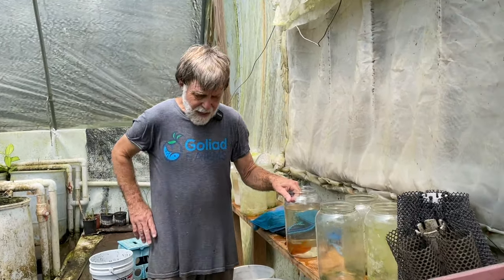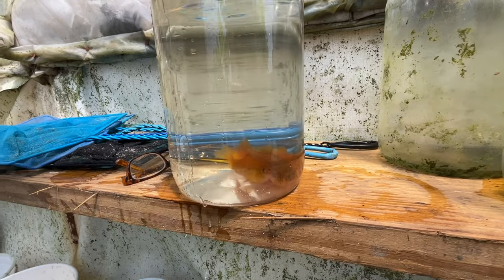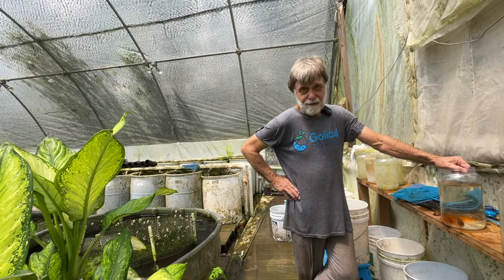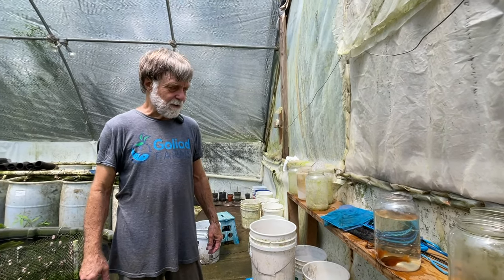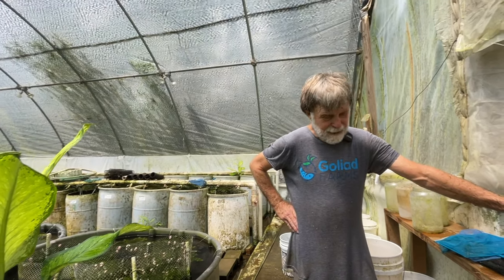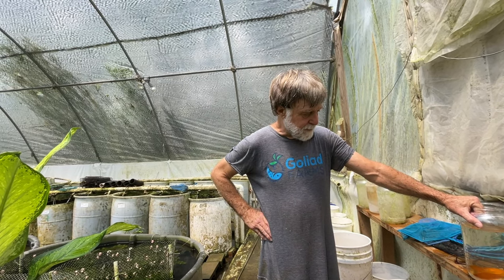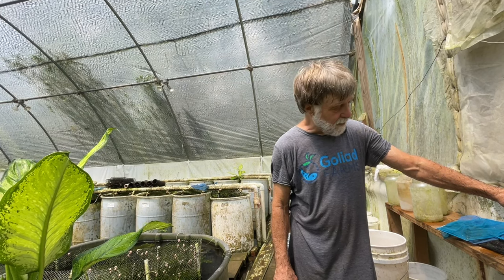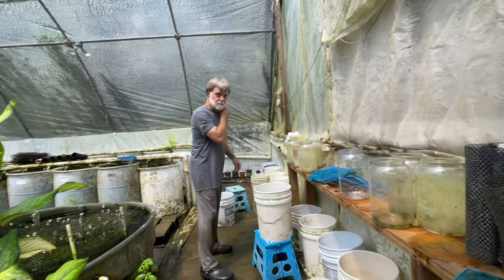Breeder Selection ••• Red Swordtail ••• plus short genetics tidbit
These Red Swortails are polycultured with our German Red Peacock Cichlids.